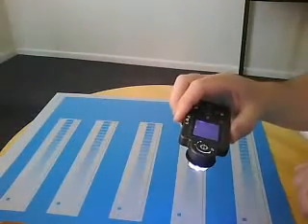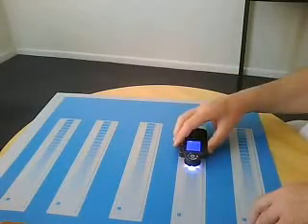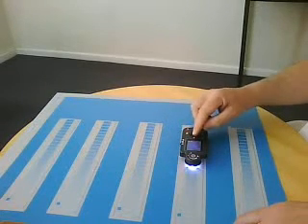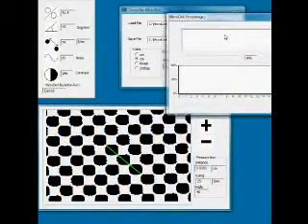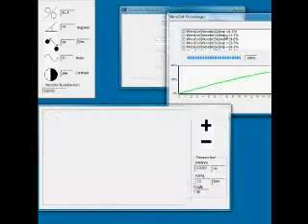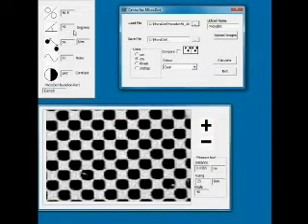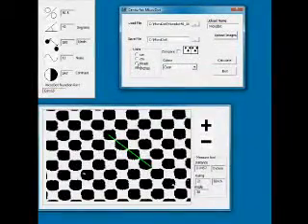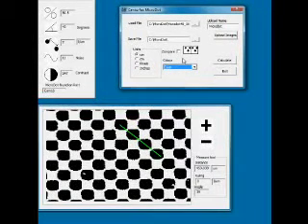Centurfax microDot user and demo guide for software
Calculating % dot values using the Centurfax microDot unit and software, plus screen angle and ruling